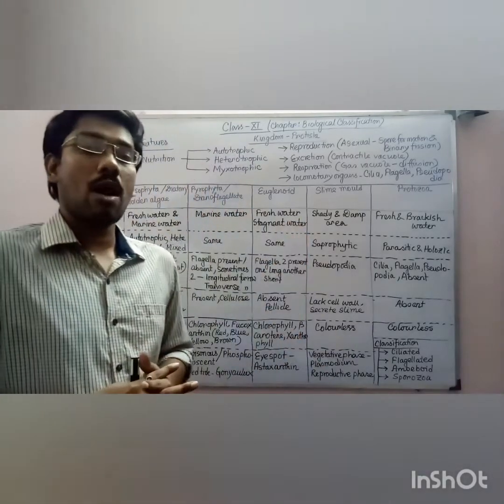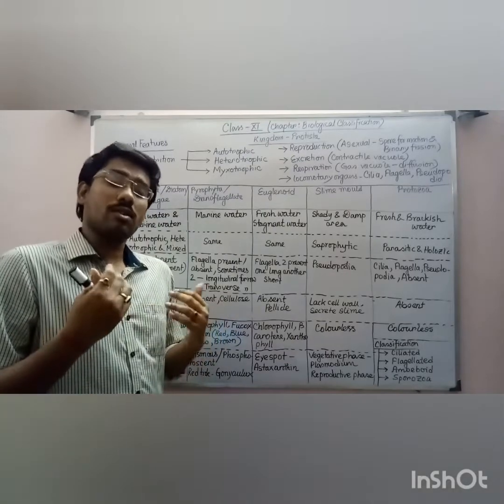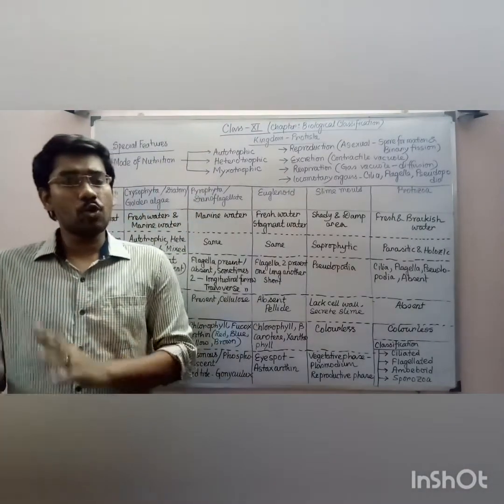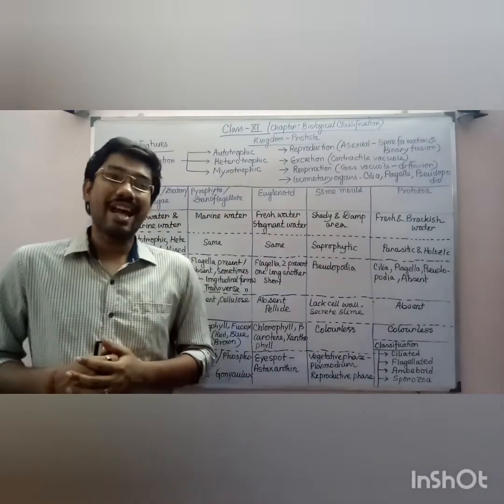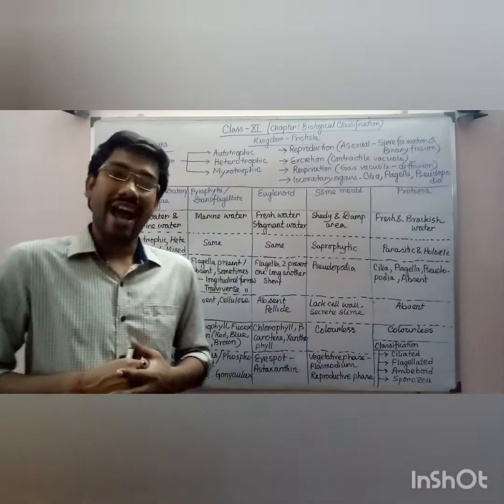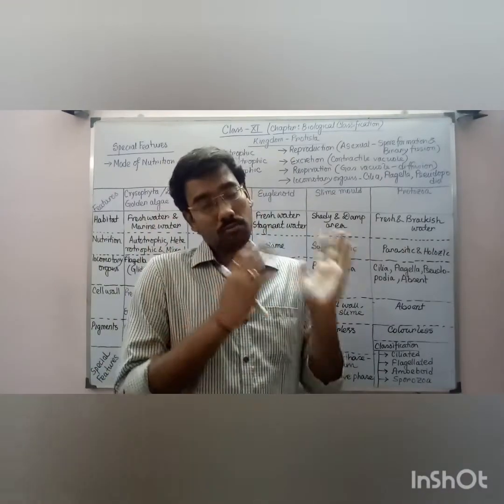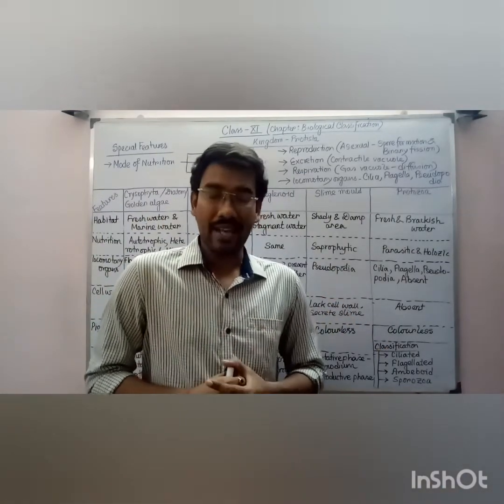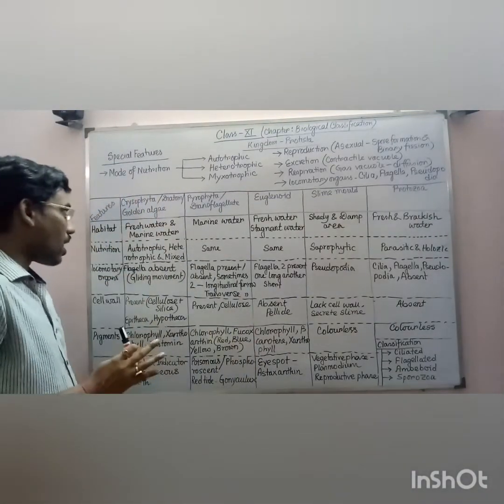Special features of kingdom protista Biological Classification Class xi boards